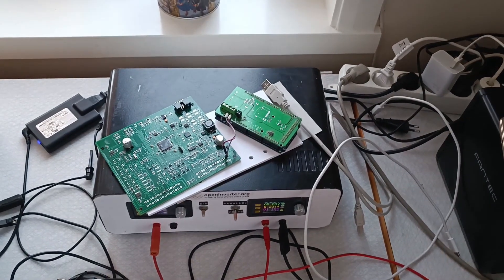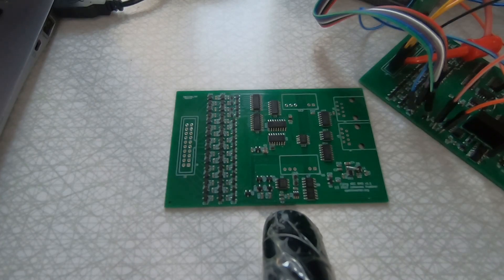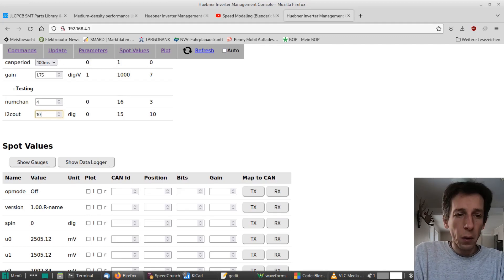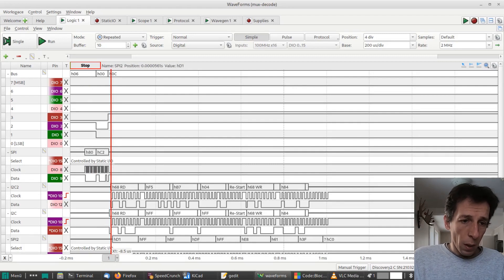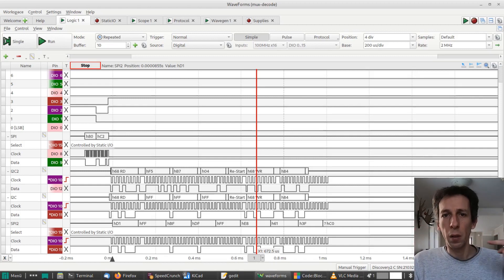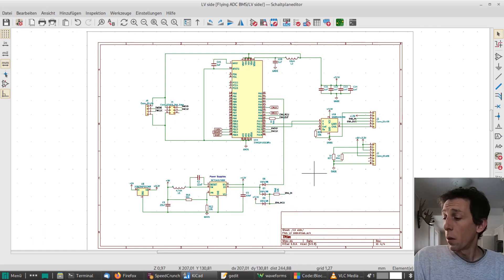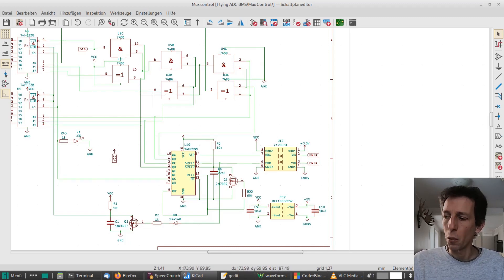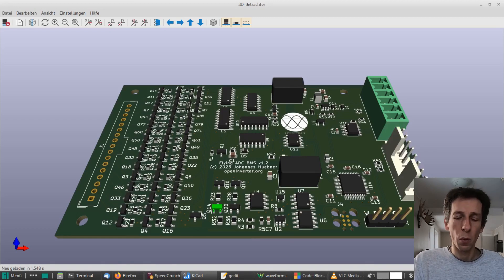Lab Update #71: Flying ADC Progress (in Sweden)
I'm doing more work on the flying ADC BMS here in Sweden and reveal some details.
The BMS has some cool features
- It uses one high precision ADC to measure up to 16 cells per module
- It can be stacked for more cells
- It can add charge to individual cells (40 mA)
- It can discharge individual cells (90 mA)
- It won't go up in smoke when cells are connected with reversed polarity